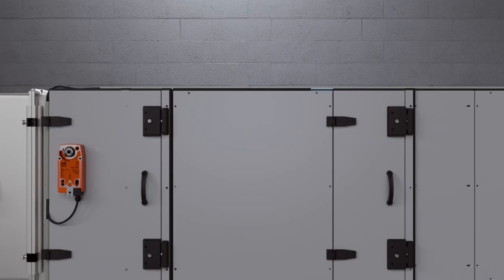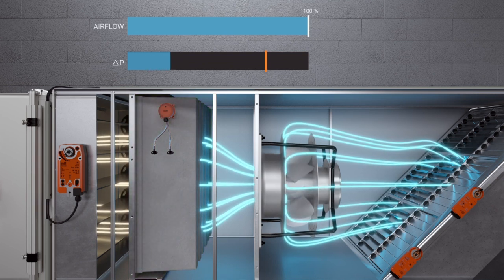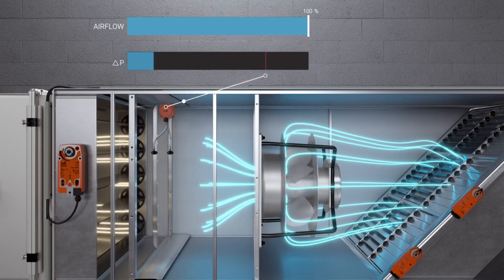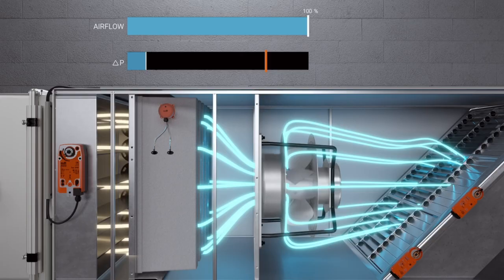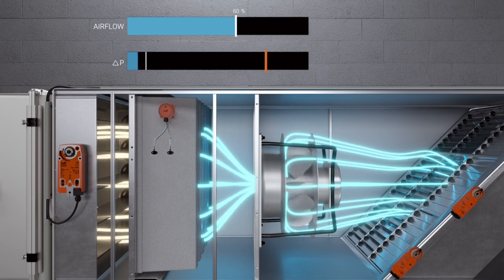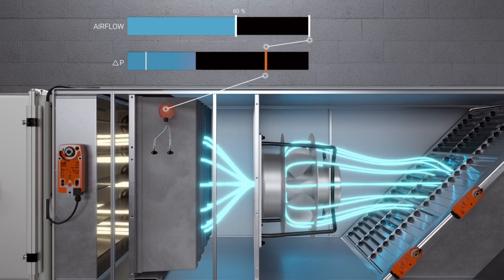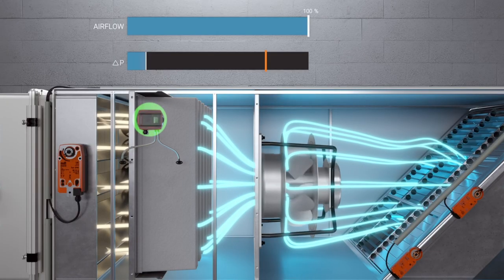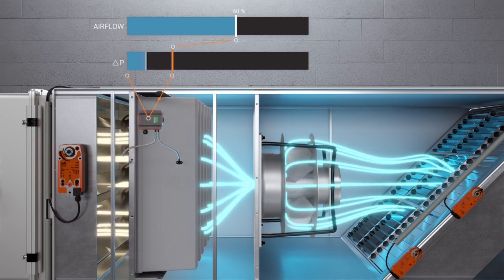Deep Dive: Filter Monitoring in Air Handling Units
💡 Learn more about why AHUs are the energy-efficient backbone of our comfort and health

About Belimo: For over 40 years, Belimo has successfully focused on the heating, ventilation, and air conditioning (HVAC) markets, providing quality solutions that will increase energy efficiency and reduce installation costs with the fastest delivery times in the industry. Our innovative products have always been designed to help achieve objectives better, faster, and more economically. Investing in new technology is a key to our success, and Belimo will continue to offer products to help businesses succeed.